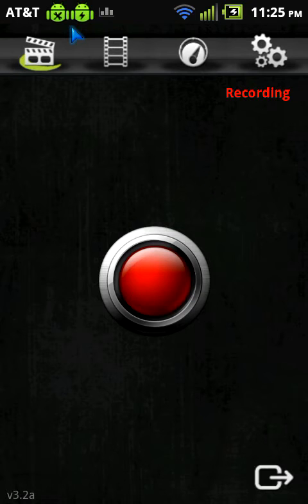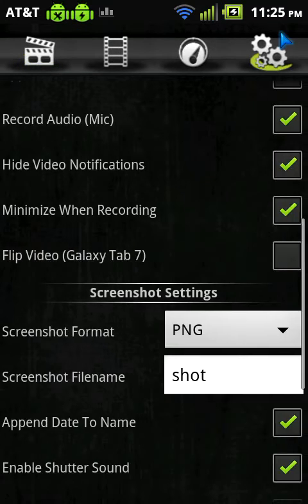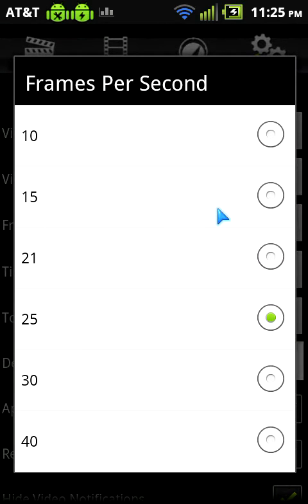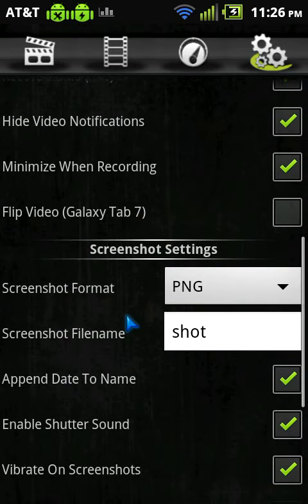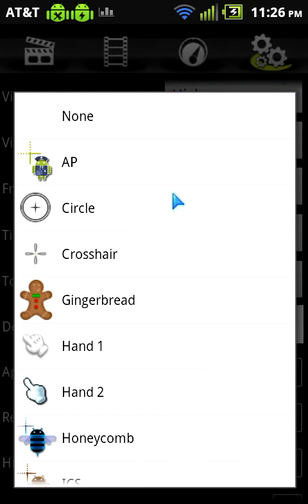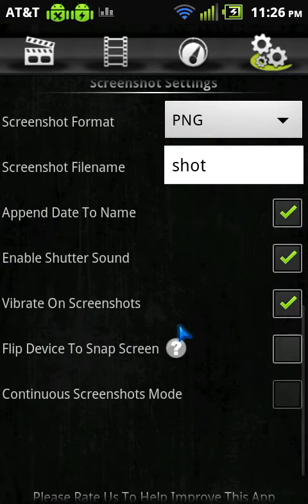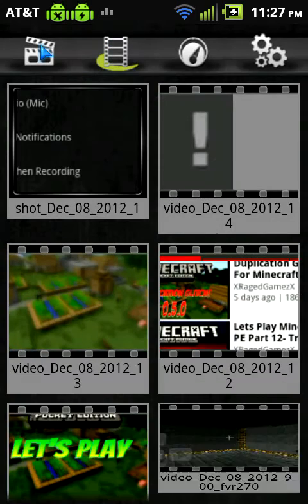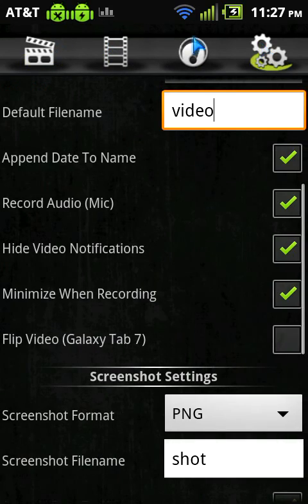This app has a demo and a paid version I use the paid version for screen cast you can install the demo if you want.
Requirements:
*Root needed*